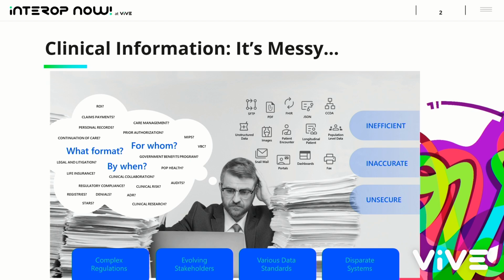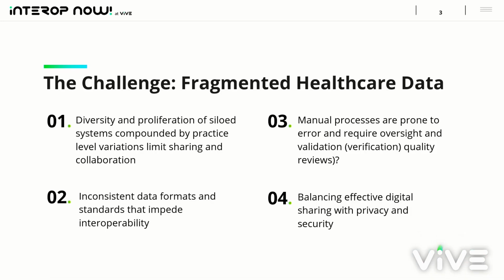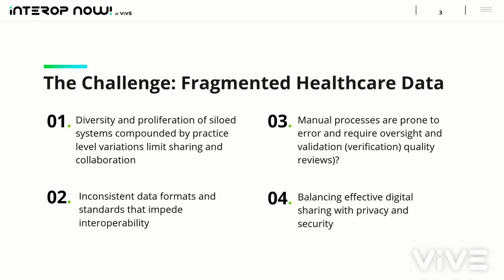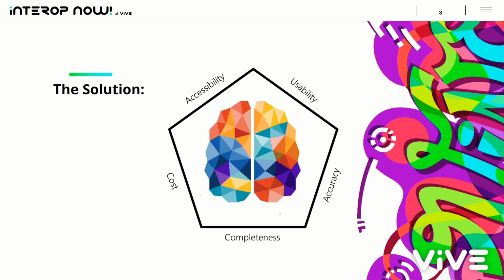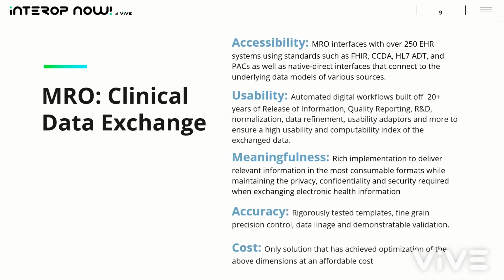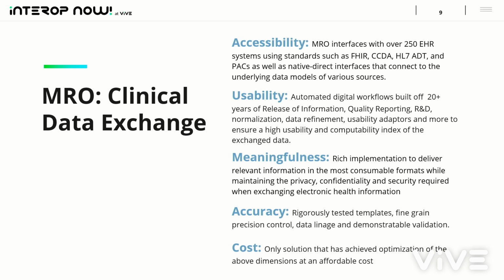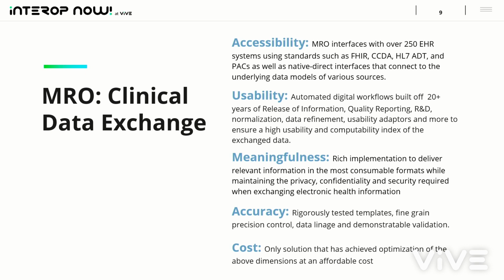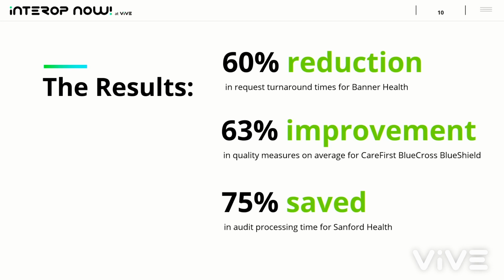Facilitating Seamless Clinical Data Exchange for Optimal Data Usability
Facilitating optimal clinical data usability via a suite of interoperability tools, curated from 20+ years of experience implementing proprietary and standards-based technology, results in optimal data usability. MRO’s scalable platform is positioned to throttle to the variability in size and scale for all clinical data use cases.